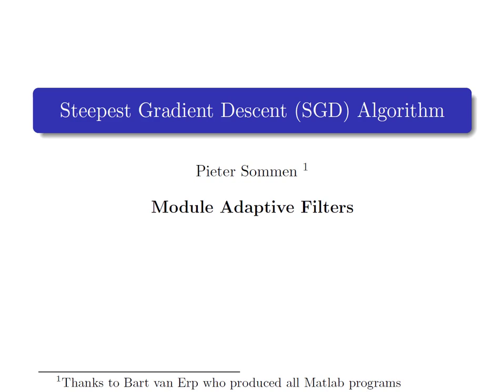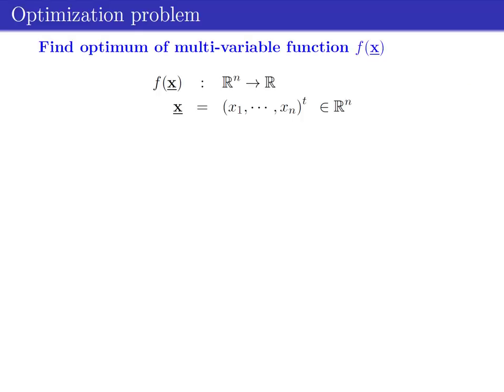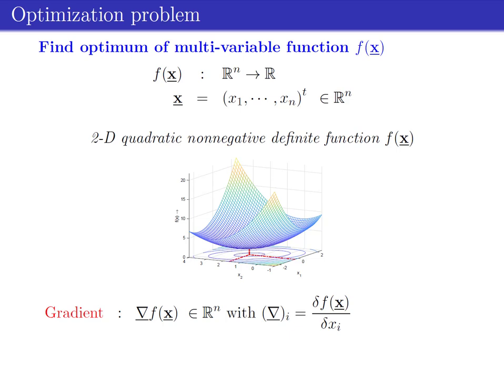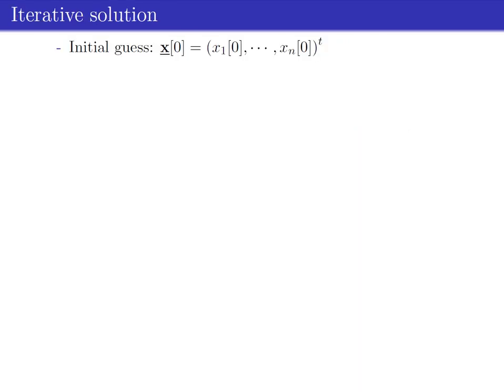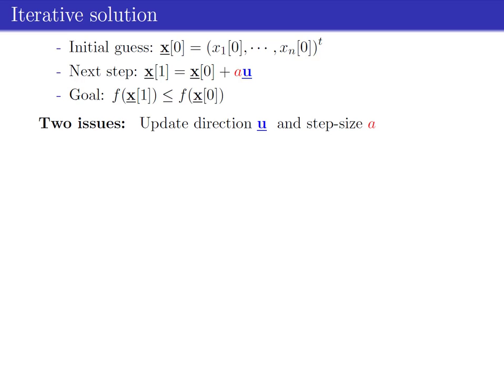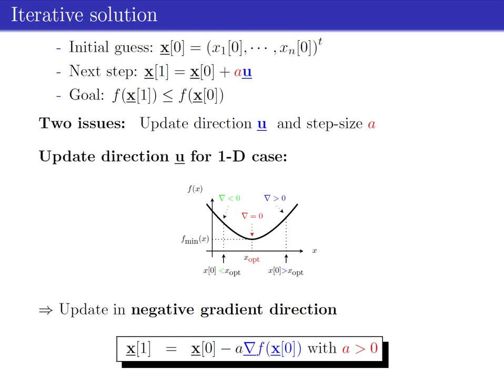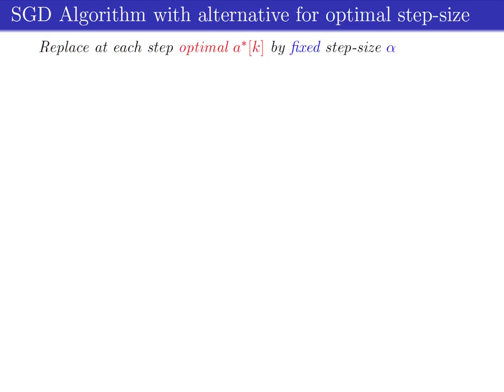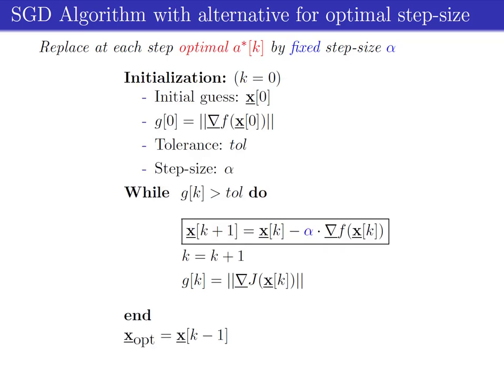Adaptive filters - Steepest Gradient Descent (SGD) algorithm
“Filters whose ability is to operate satisfactorily in an unknown and possibly time-varying environment without the intervention of the designer.”
This video covers the Steepest Gradient Descent for adaptive filters.